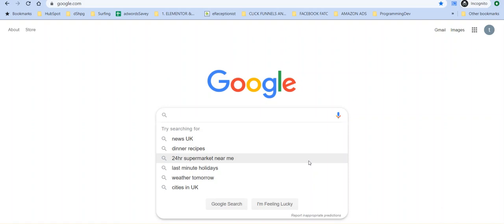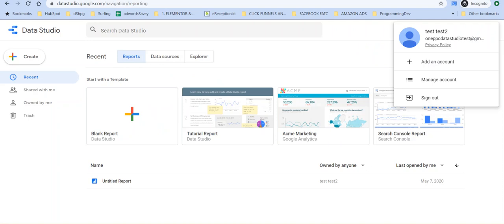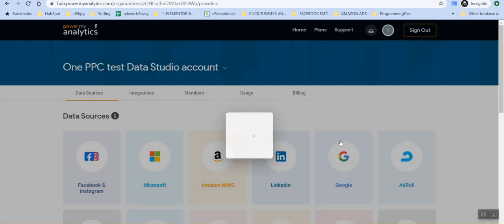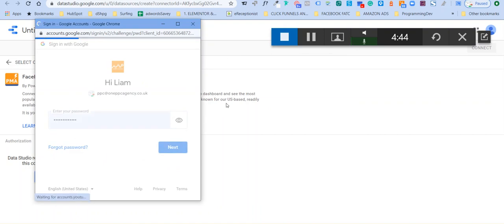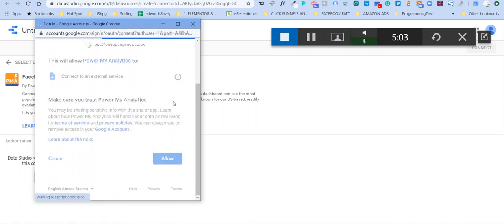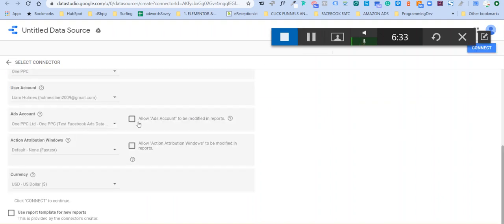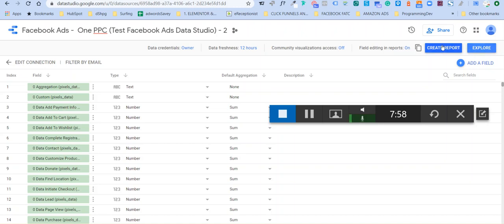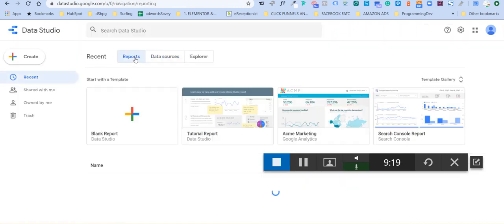Import Facebook Ads Data into Google Data Studio using a third-party data connector